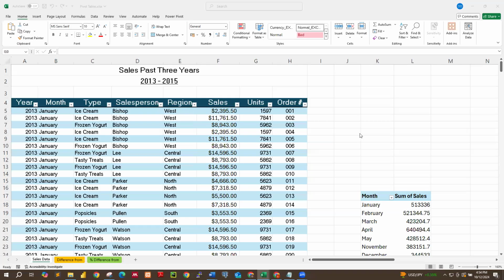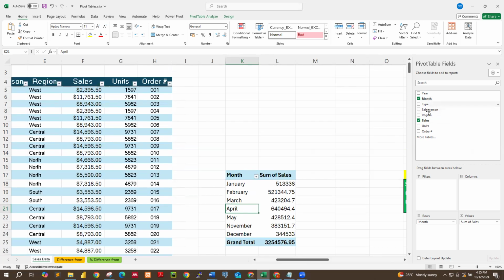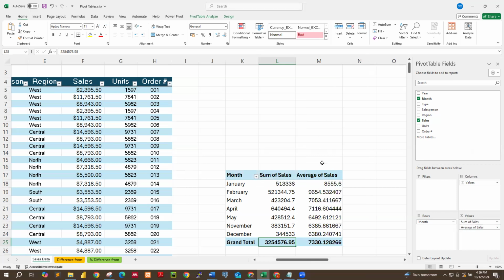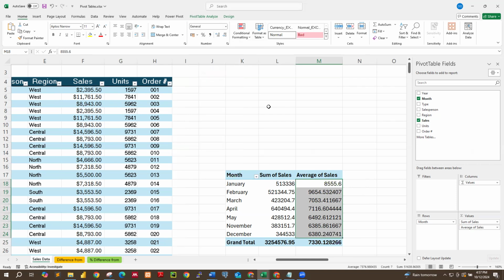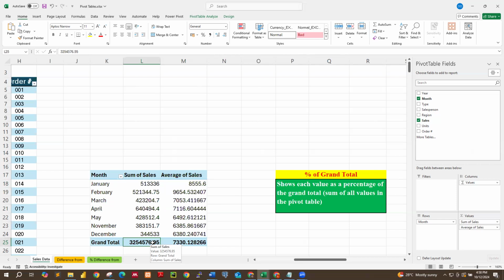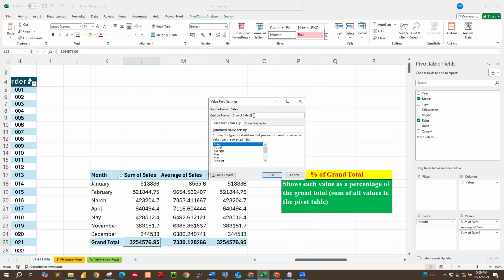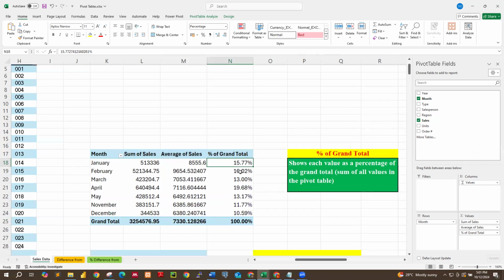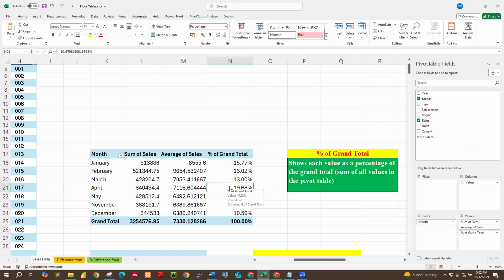Unlock Data Insights with Excel PivotTables - Part 3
Are you ready to uncover hidden patterns in your data? In this tutorial, we'll show you how to use Excel PivotTables to quickly transform raw data into powerful insights. Whether you’re working with large datasets or just want to streamline your reports, PivotTables can help you analyze, summarize, and visualize your data with ease.